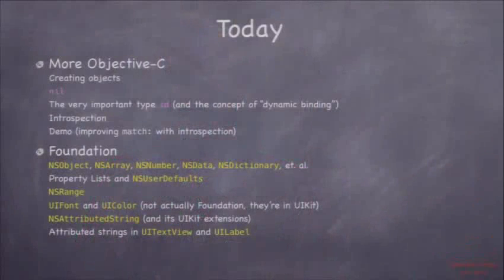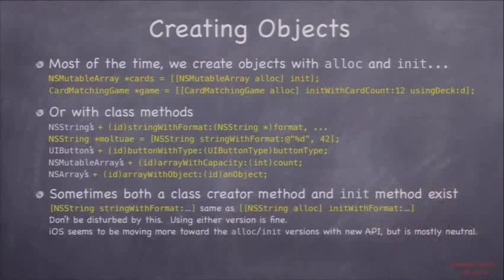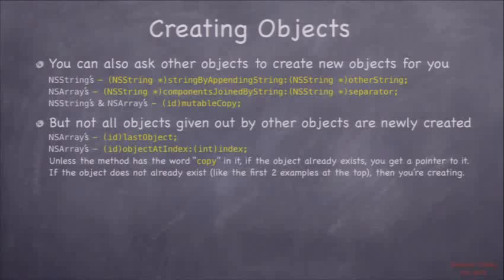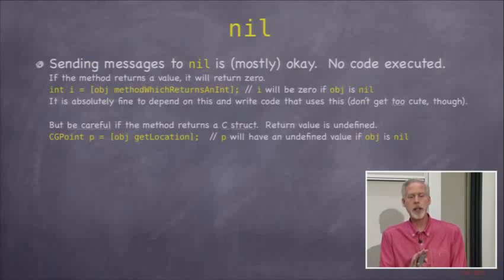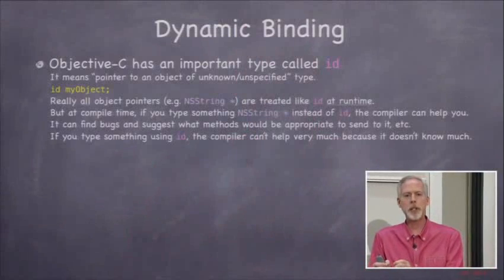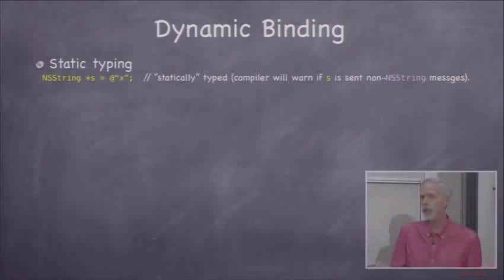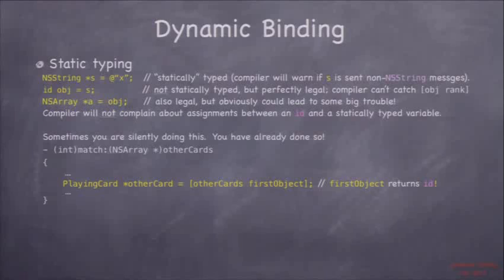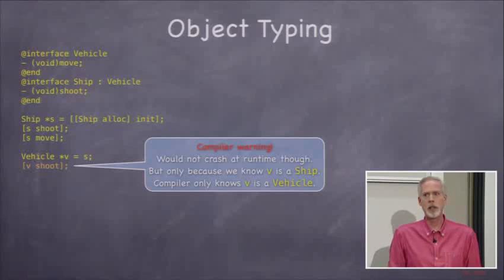Mobile application development - Stanford University Developing iOS 7 #45